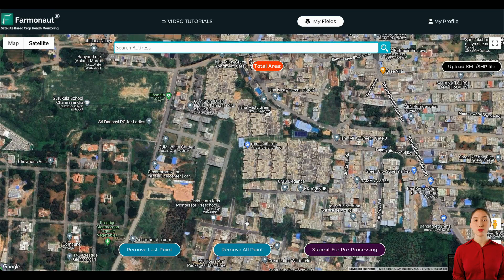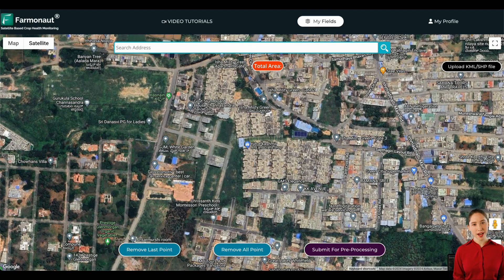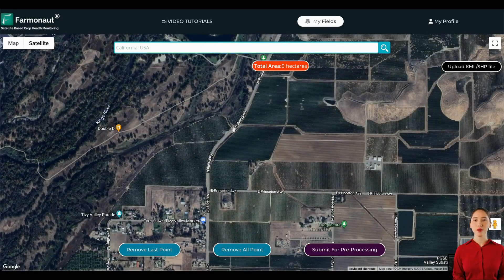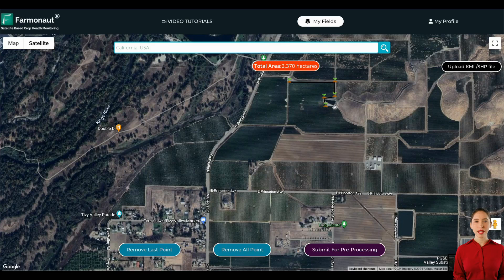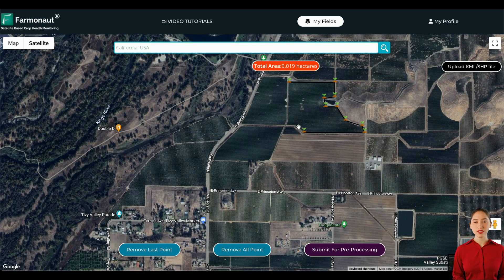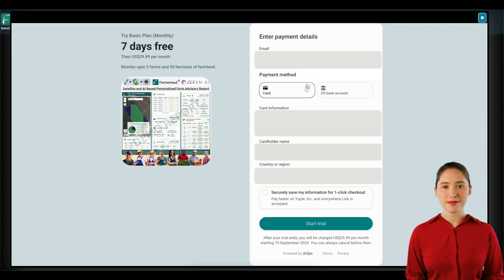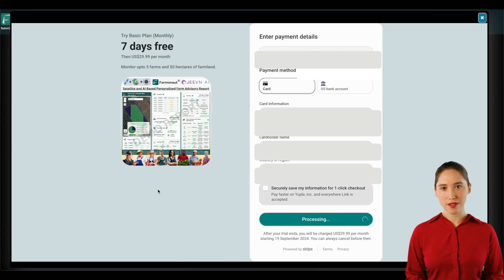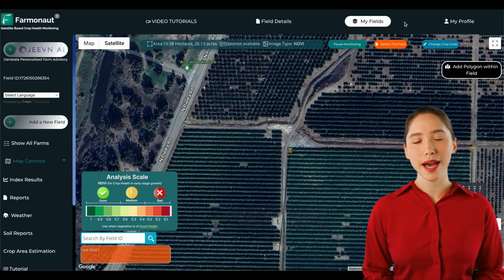Farmonaut App Tutorial: How to Add & Map Fields Easily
Welcome to our step-by-step guide on using the Farmonaut App for farm mapping! Whether you're a seasoned farmer or new to digital agriculture, this tutorial will help you maximize your efficiency with Farmonaut.

In this video, we cover: 🔹 How to add a new field using address, latitude, and longitude 🔹 Uploading KML and shape files to map fields 🔹 Creating farm boundaries with ease 🔹 Submitting fields for pre-processing and completing payment

Follow along and discover how easy it is to map your fields accurately on Farmonaut!

🚜 Download the Farmonaut App and start mapping today!